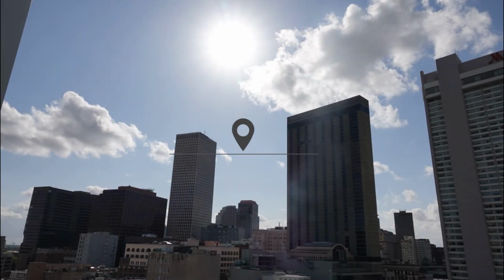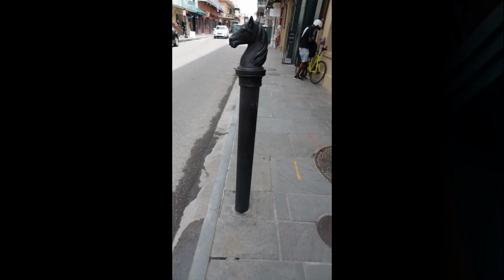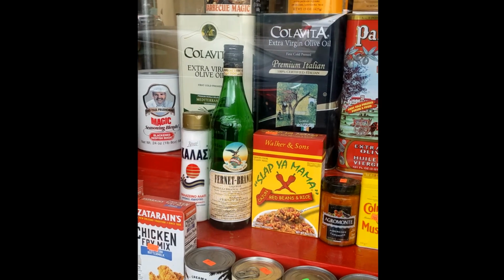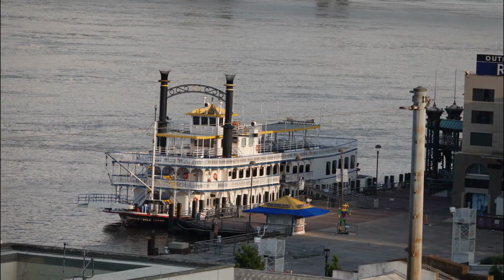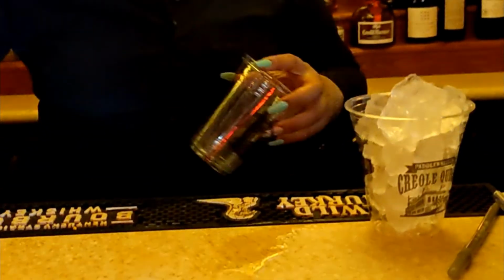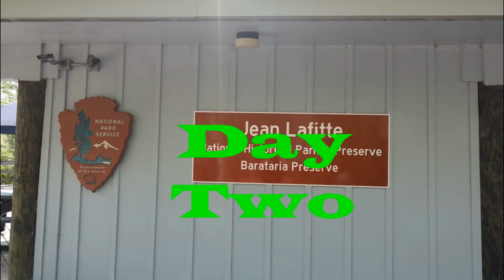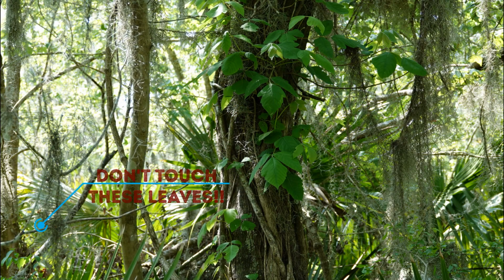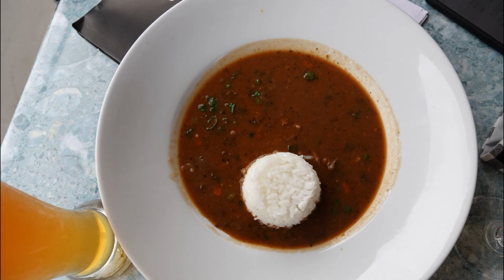Two Days in New Orleans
See the best of New Orleans!